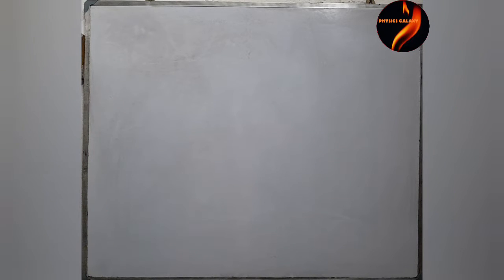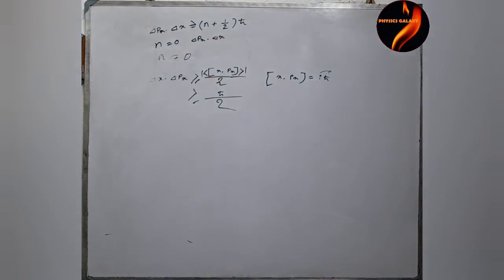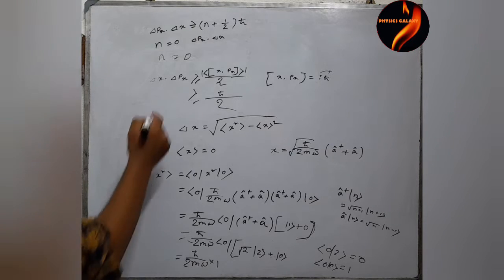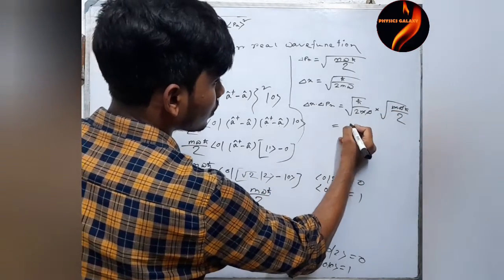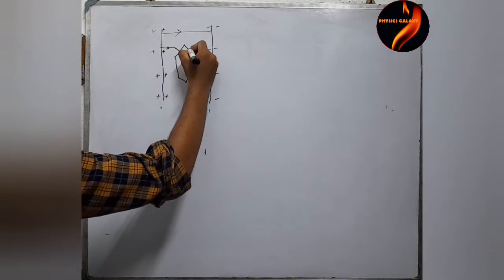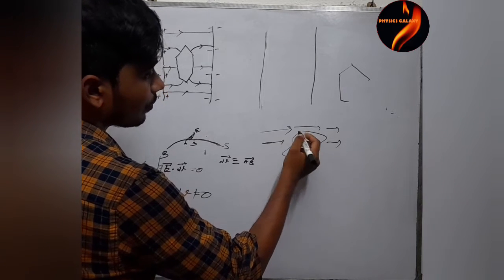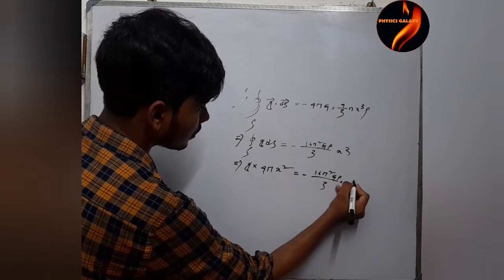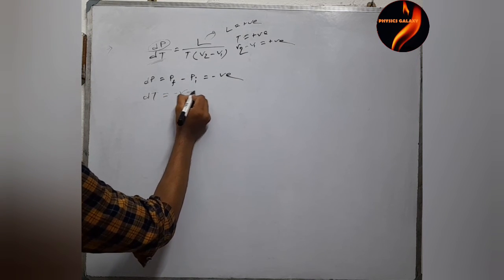IMSc Chennai Integrated PhD interview experience by Santanu Samai|Research Scholar IISc Bangalore